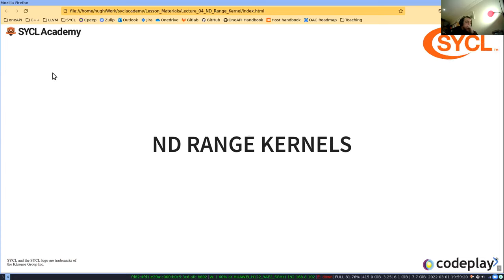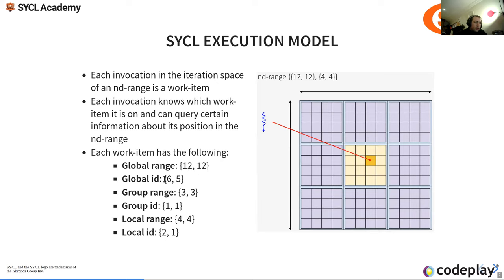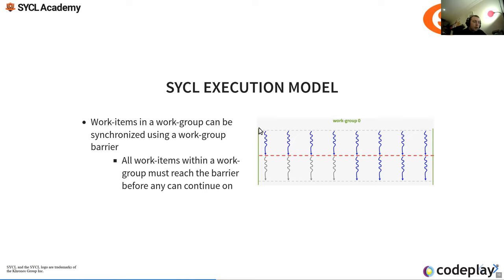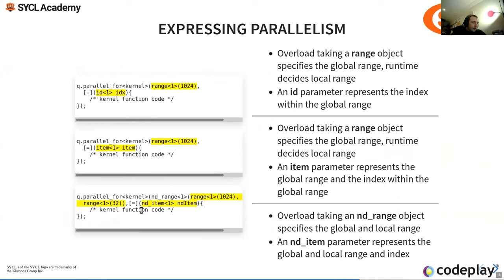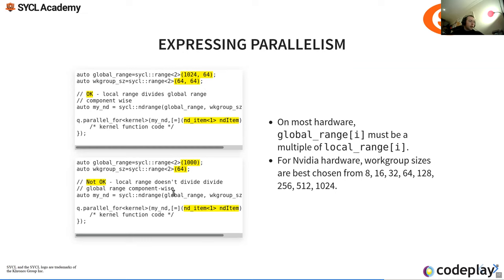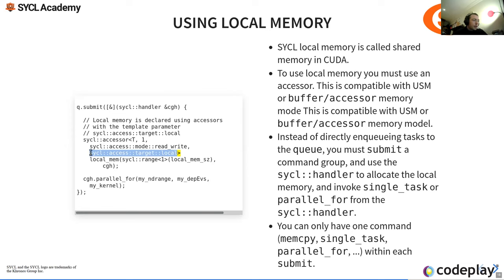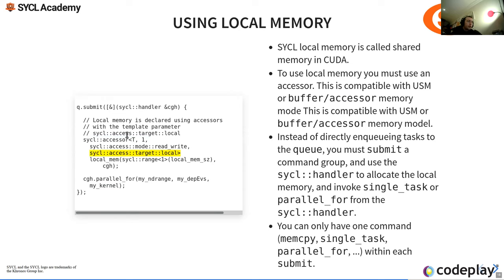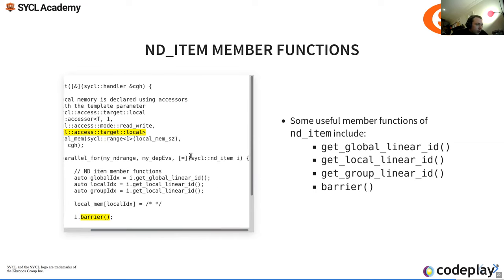4. ND Range Kernels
Part of An Introduction to Programming with SYCL on Perlmutter and Beyond on March 1, 2022.